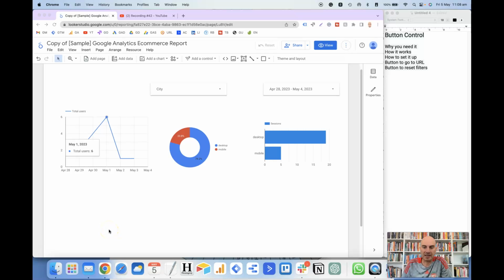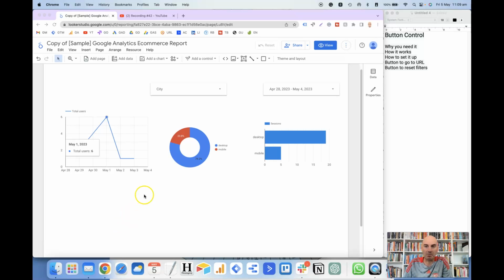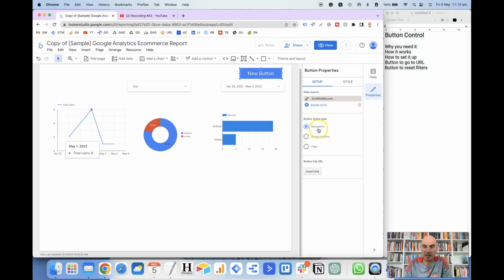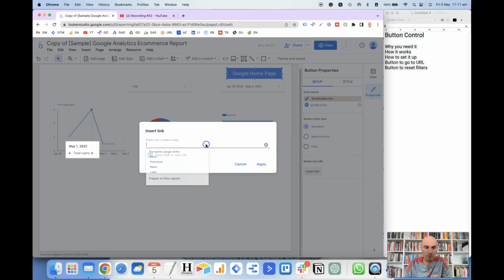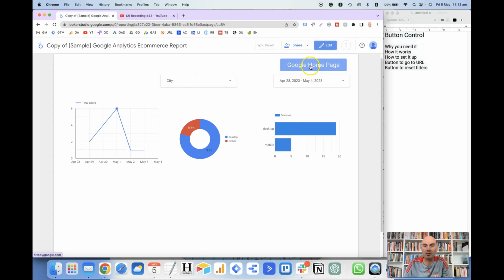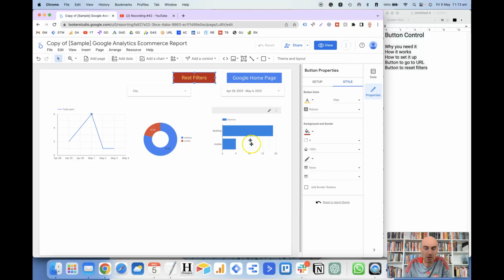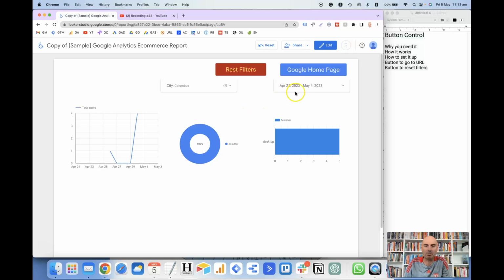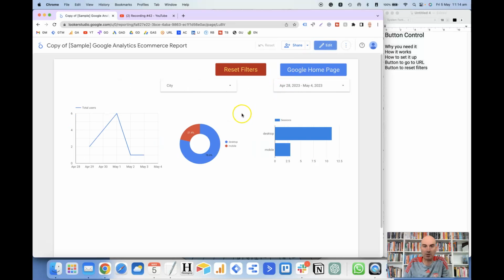How To Add Buttons In Looker Studio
Are you looking to take your Looker dashboards to the next level? Adding buttons is a great way to make your dashboards more interactive and engaging. This tutorial will show you how to add buttons to your Looker dashboards and customise their functionality.

First, I'll show you how to add buttons to your Looker dashboard. We'll cover how to create a new button element, set its location and size on the dashboard, and customise its appearance.

Next, we'll show you how to use Looker's advanced functionality to create custom actions for your buttons. I'll cover how to create custom URL actions, and also how to link other pages in your report.

Finally, I'll show you how to add a button that resets all filters on the page to their default settings, rather than the user having to refresh the browser.

And if you have any questions or comments, please leave them in the comments section below.

The blog post version of this video can be found